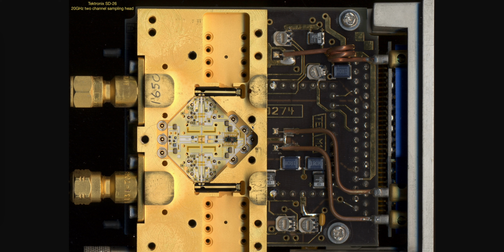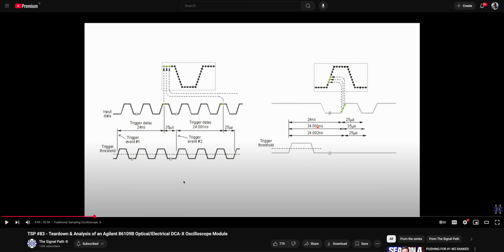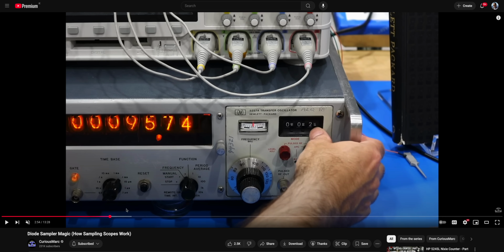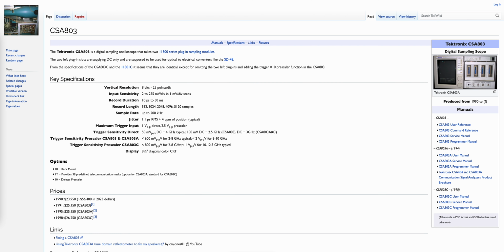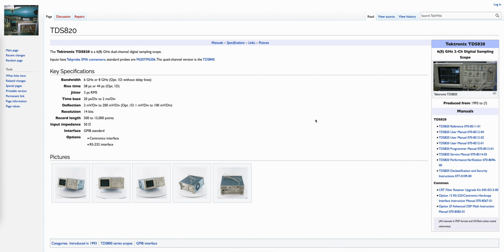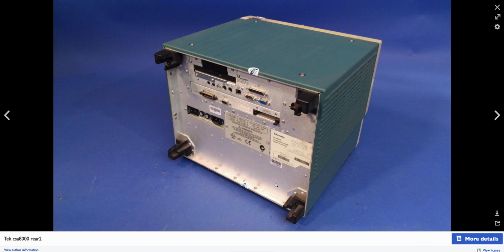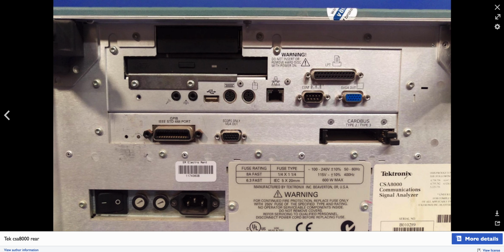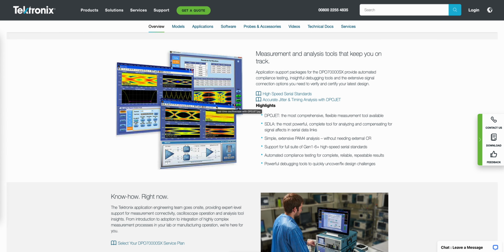Sampling Oscilloscopes: The Tektronix line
Introduction to the concept of Sampling Oscilloscopes and a view of the most popular ones from Tektronix.

00:00 Introduction
00:38 Ted Yapo
03:50 The Signal Path
07:20 Curious Marc
12:00 Tektronix 7000 series
13:37 Tektronix 11800 series
17:12 Sampling Head
20:10 Tektronix TDS820/TDS840
23:02 Tektronix TDS8000/CSA8000 series
28:30 Sampling Head
31:37 TDR examples
35:00 Tektronix today and conclusion